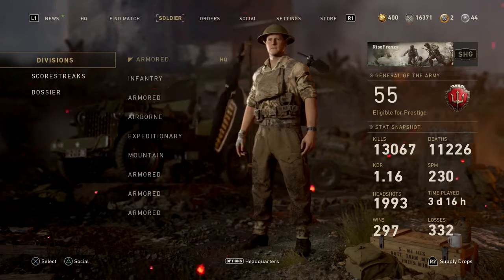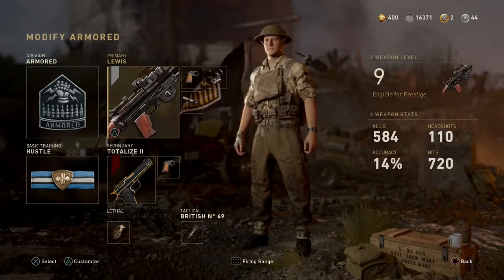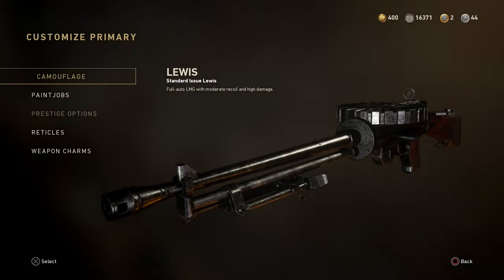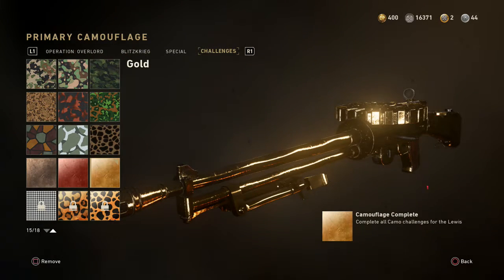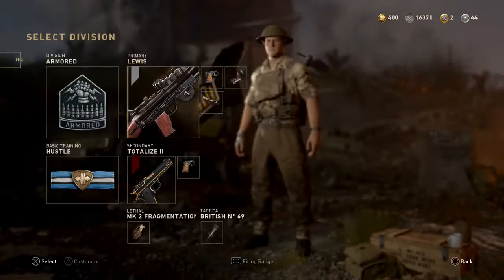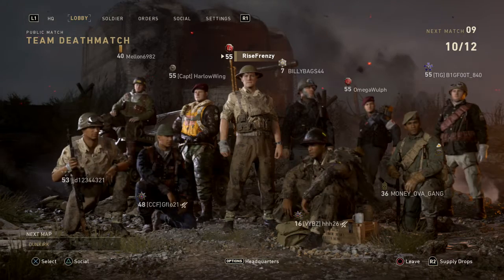Road to Chrome Ep.18 Lewis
Hey guys bringing you another episode of Road to Chrome. Today we are using the Lewis.